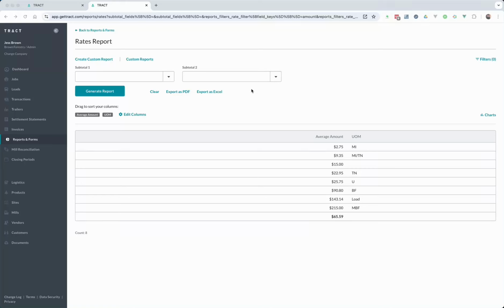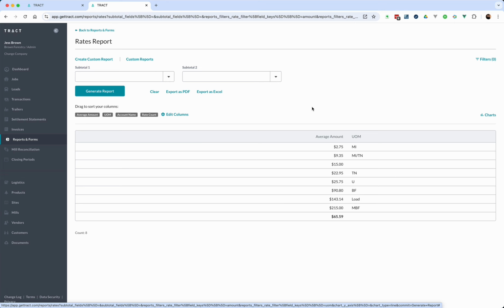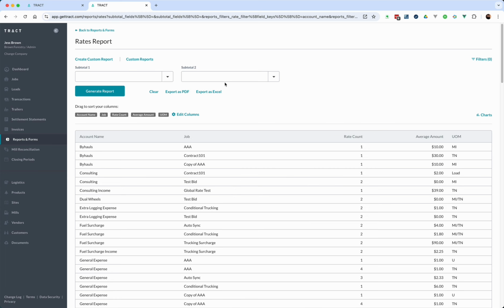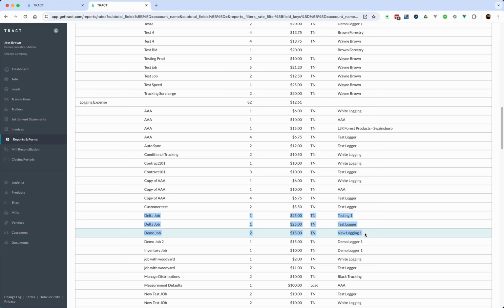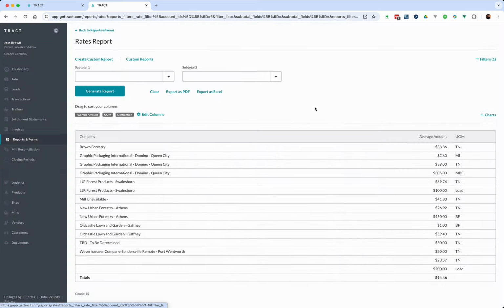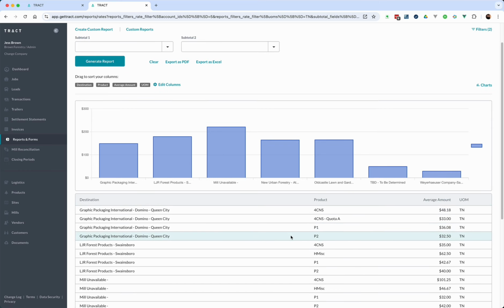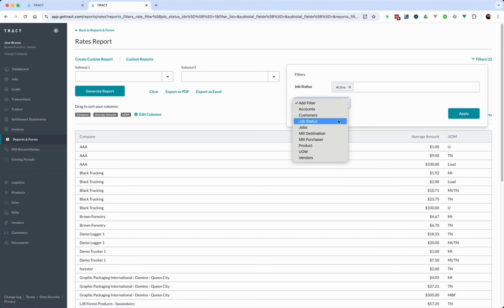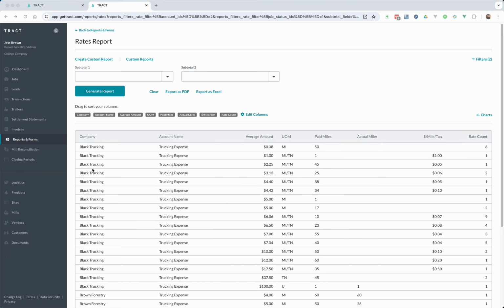Rate Report Preview